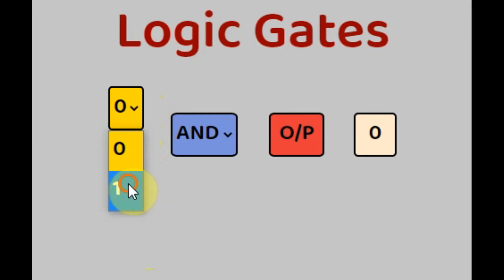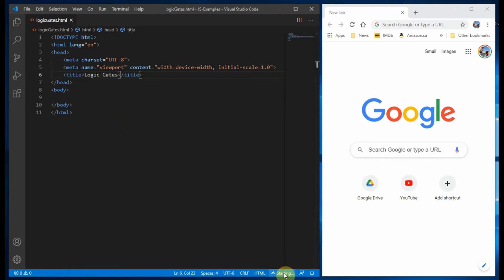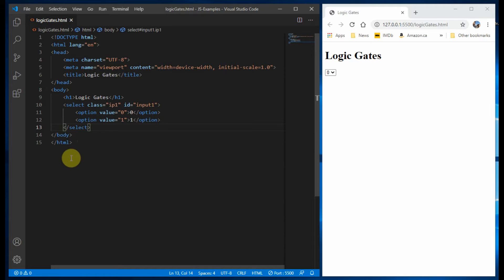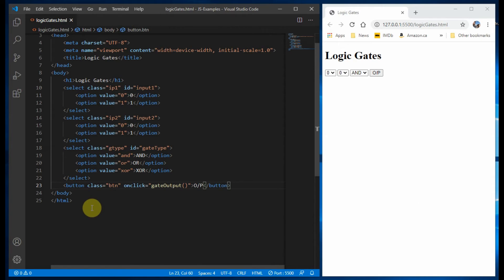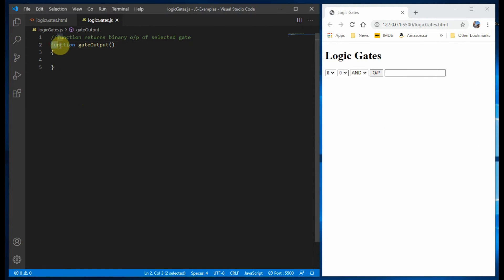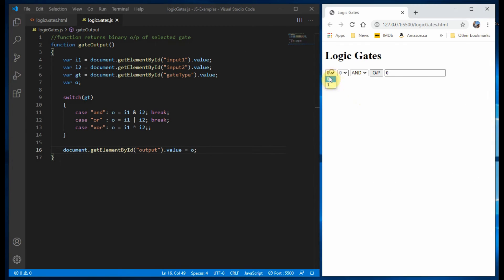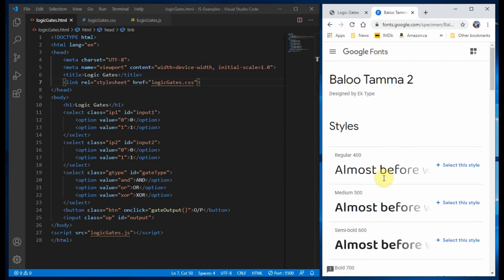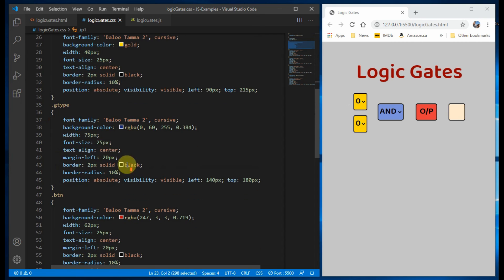Logic Gates Webpage (HTML, CSS, & JavaScript)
A simple logic gates webpage is built using web programming tools.

Contents:
0:00 Introduction
0:21 HTML Coding
2:23 JavaScript Coding
3:35 CSS Coding
4:48 Conclusion